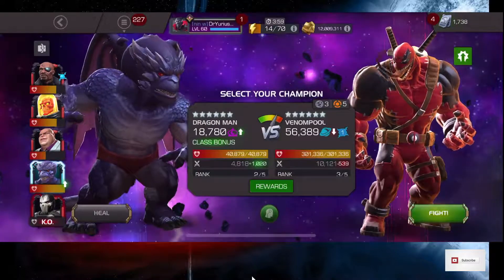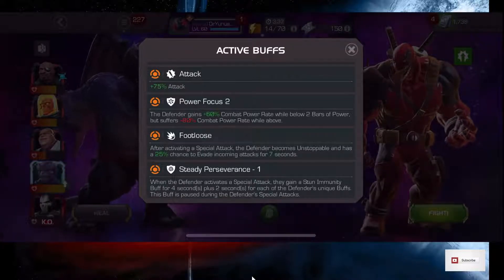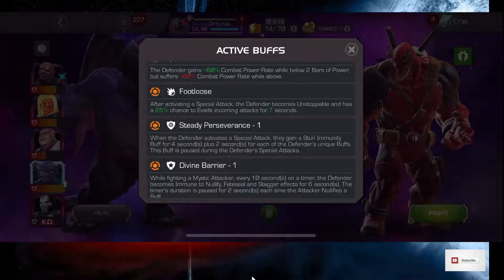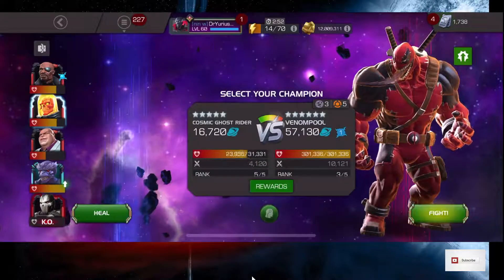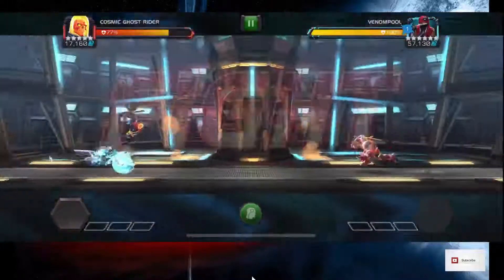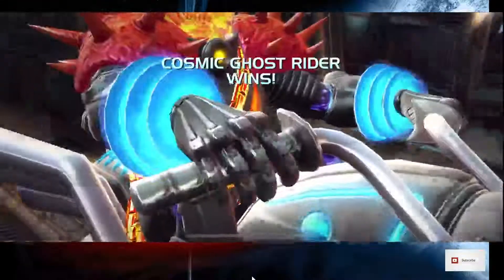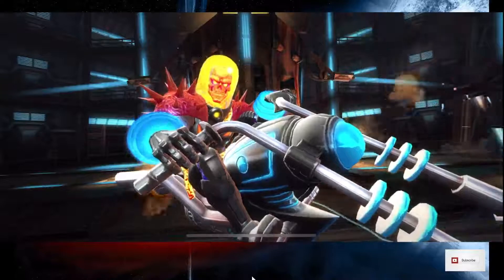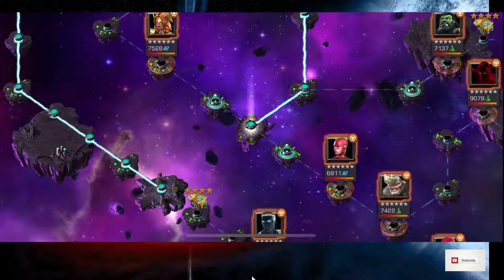X-men Future Shock Cavalier Chapter 1 Quest 2 Cosmic Ghost Rider Vs Venompool Boss MCOC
In this video, we show how to clear this opponent from the monthly quest.